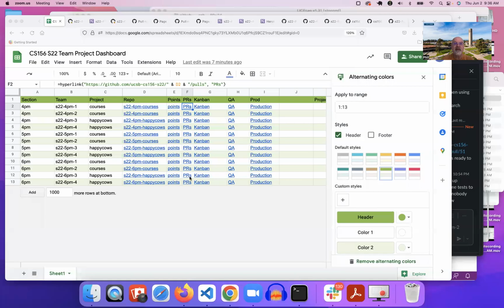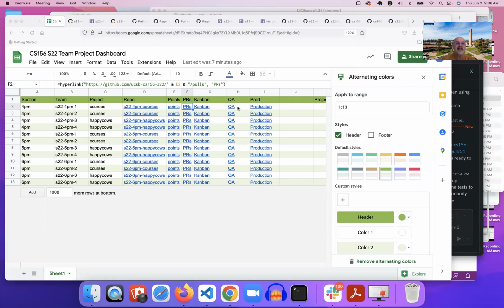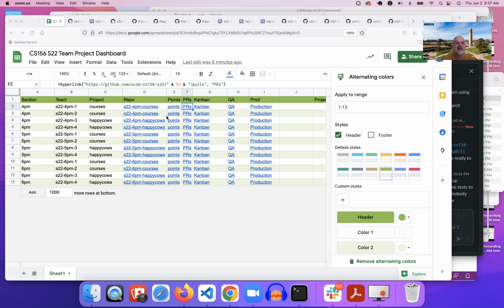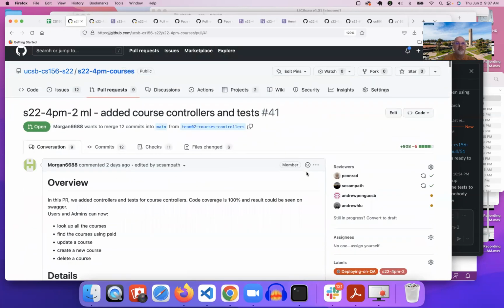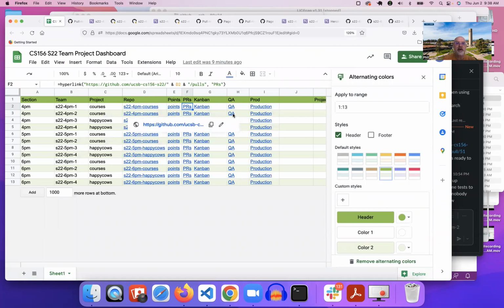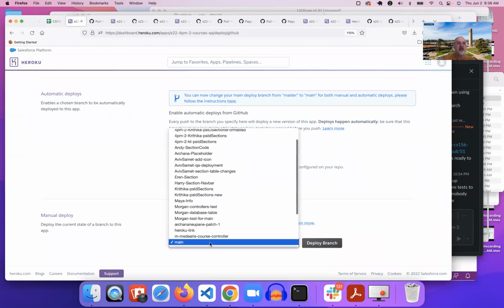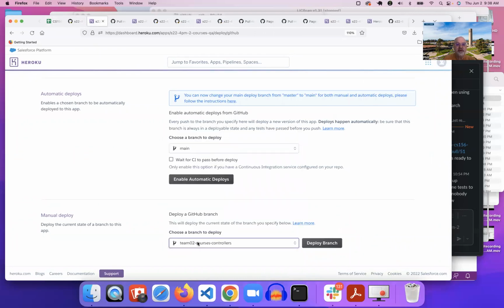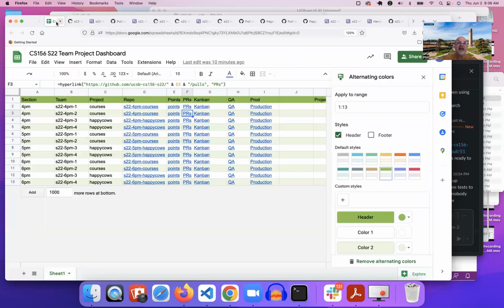Proposed New Feature: team project dashboard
In this video, we motivate the team project dashboard feature.

This feature would allow instructors (and their TAs if any) to more easily review the work of student teams in project based courses.